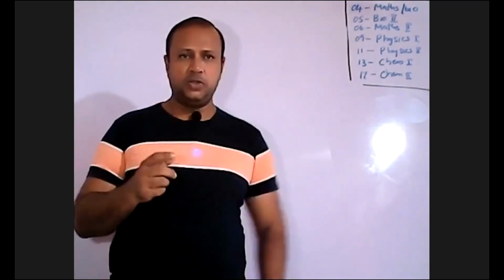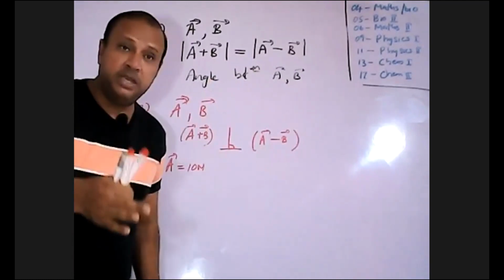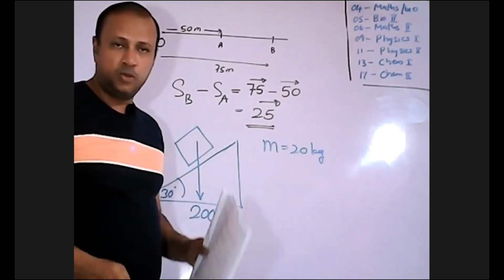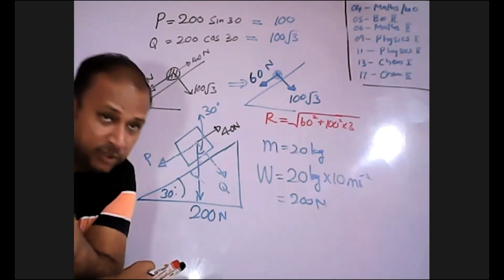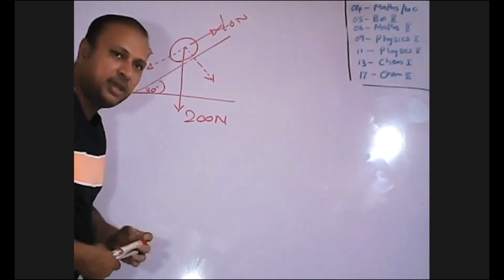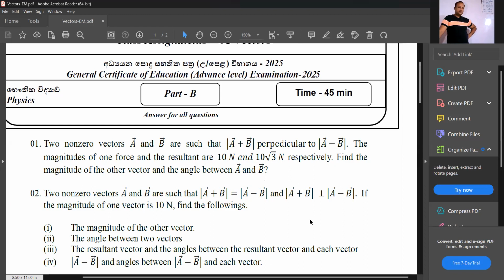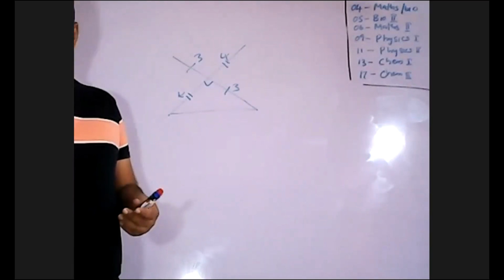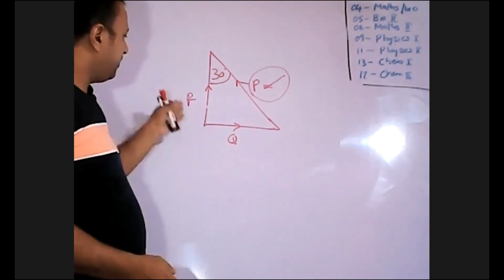G.C.E. A/L Physics | Mechanics | Vectors | Class 15| English Medium | Marlon Pathirage